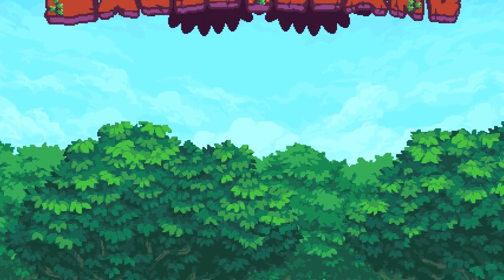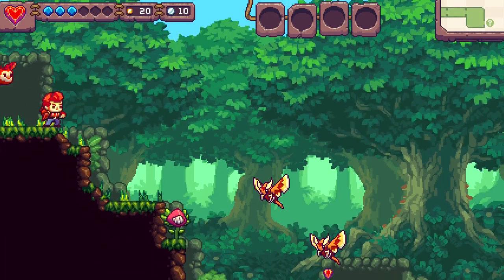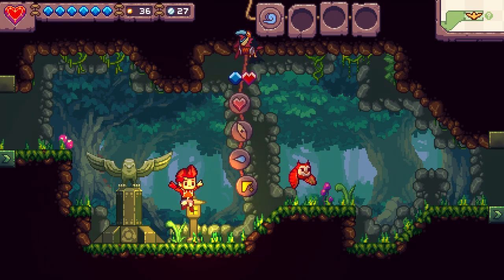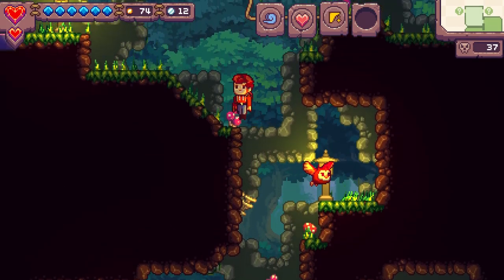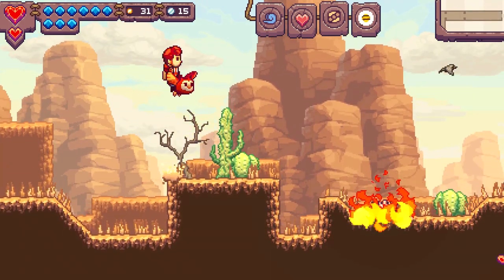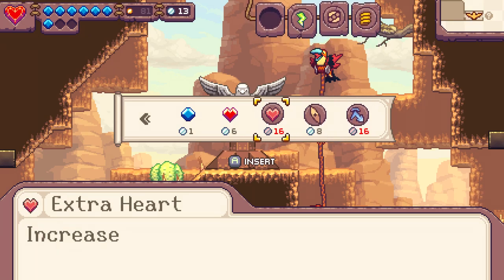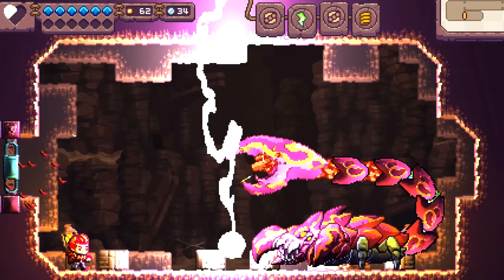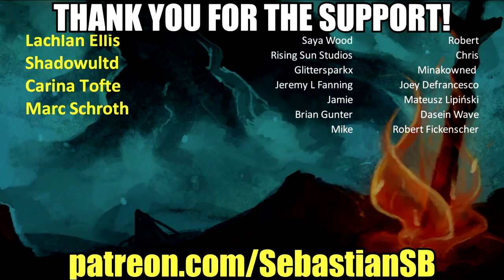Let's Try Eagle Island - Falconry-Inspired Platformer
Game Description:

With its falconry-inspired gameplay & procedurally generated worlds, Eagle Island is set to a beautifully modernized pixel art aesthetic and provides a breath of fresh air to the character platforming genre. Eagle Island can be played in either Story, Roguelite or Speedrun mode.

Discover the avian world of Eagle Island with Quill and his loyal owl companion, Koji. Explore lush forests, treacherous caverns, and uncover the ruins of long lost civilizations on your way to confront the gargantuan deity, Armaura, in a desperate attempt to rescue Ichiro from her clutches.

With its falconry-inspired gameplay & uniquely generated worlds, Eagle Island is set to a beautifully modernized pixel art aesthetic and provides a breath of fresh air to the character platforming genre.

Taking inspiration from the roguelite genre, Eagle Island can be enjoyed both short runs or a longer story based experience.

Story, Roguelite, and Speedrun modes

Fully procedurally generated worlds

85 different perk abilities to mix up the gameplay each run

Magical feathers transform your owl into elemental forms

16 beautiful environments to explore

12 huge boss battles

Quill's arsenal of solo moves consists simply of running, jumping, and the occasional ledge grab - keeping to it's classic 16-bit inspirations. To survive, you'll need to defeat & subdue threats with the help of your owl companion Koji! Cast Koji & launch attacks in 8-directions — hitting enemies in quick succession & maintaining chain combos earns greater rewards. Miss an attack and you'll be forced to wait longer for Koji to return. If Koji is injured or incapacitated, Quill will be briefly defenseless and must take evasive action whilst vulnerable!

REVIEWS

“Eagle Island has one of the best demos I've ever played”
Destructoid

“I recommend everyone to pick this up...”
Dualshockers

“Eagle Island has the potential of beating 'Shovel Knight' as the quintessential 2D platformer of our current generation”
Zero Lives